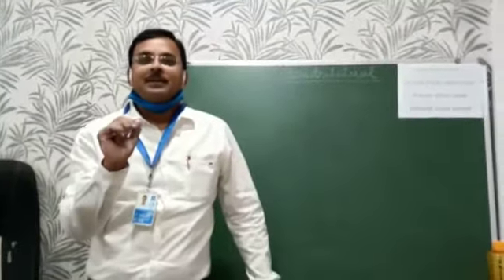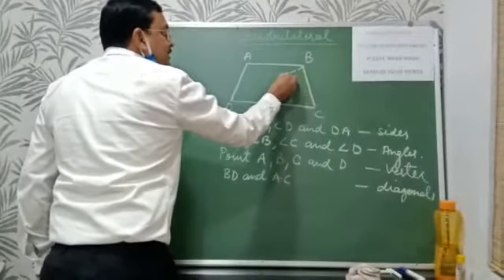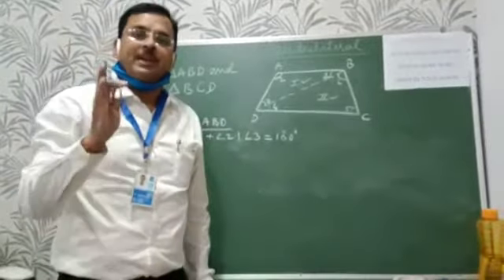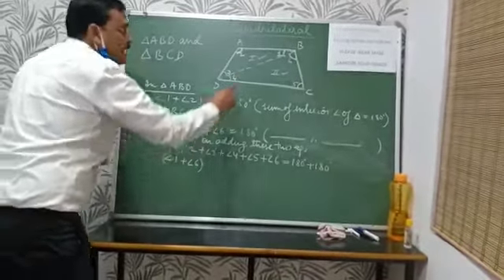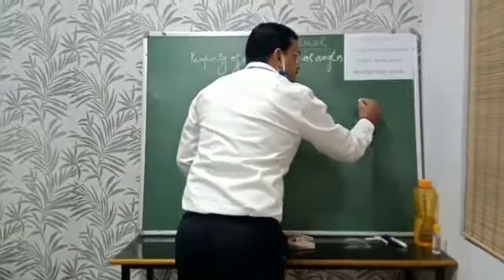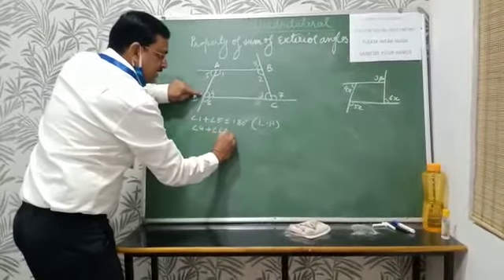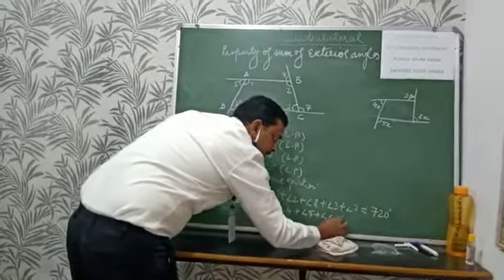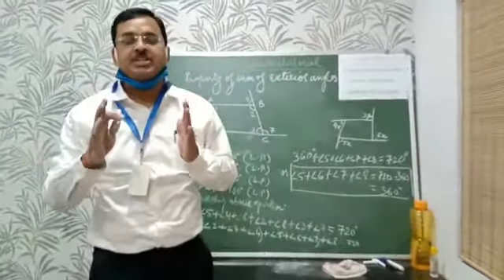Quadrilateral Part 1 Class 8th